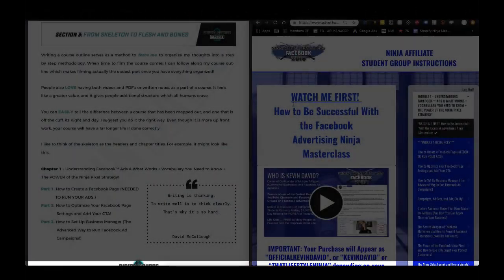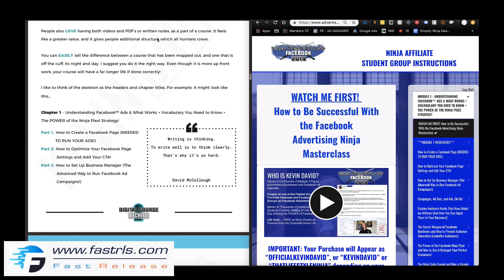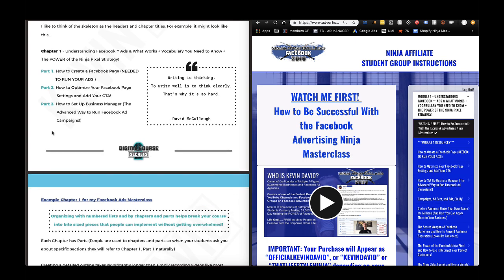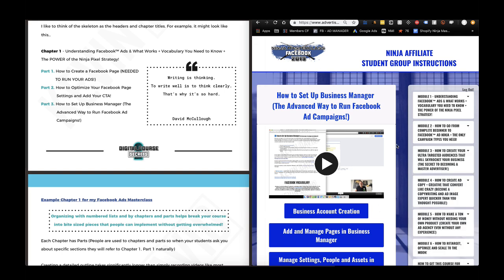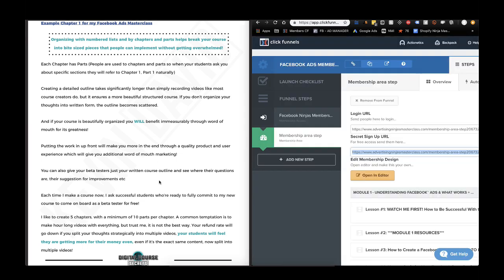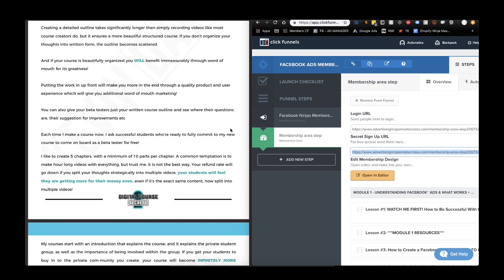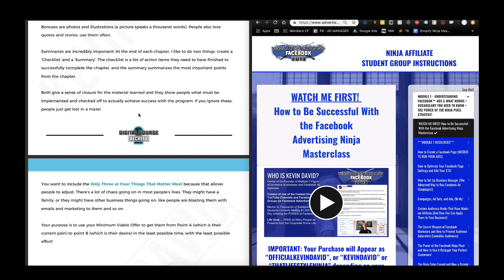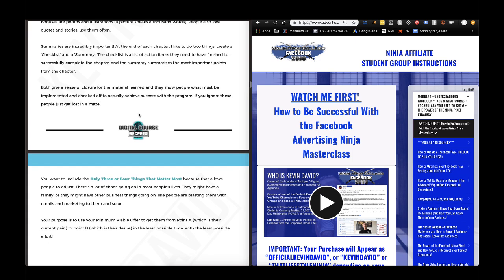4 3 From Skeleton to Flesh and Bones